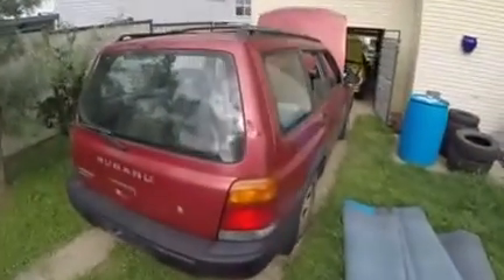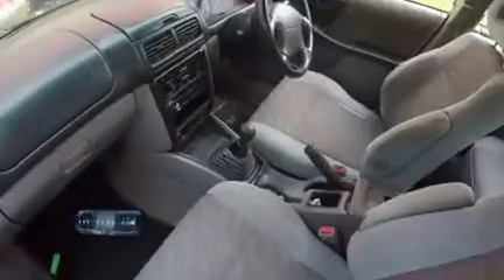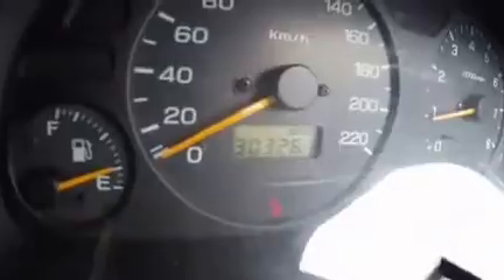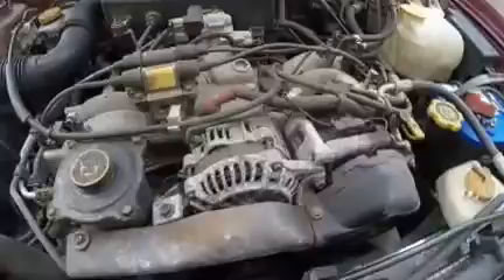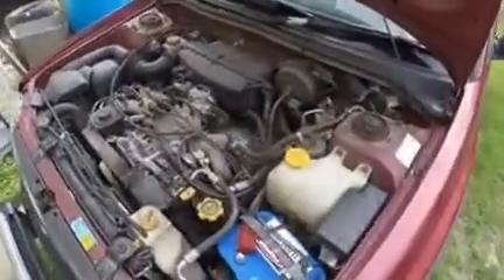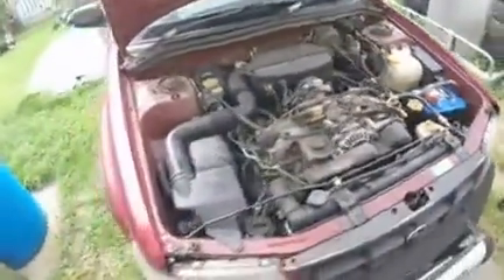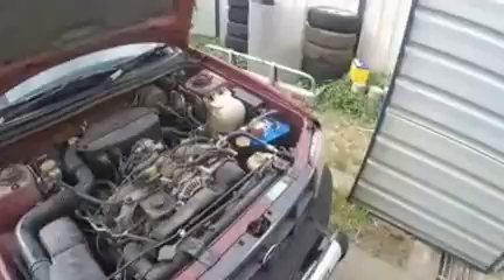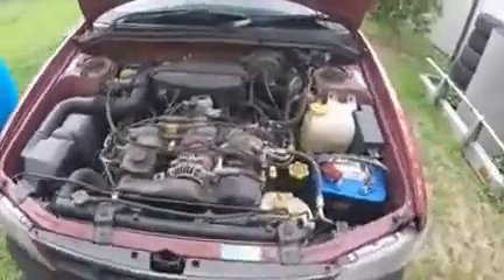BERSERKARU SF5 EJ202